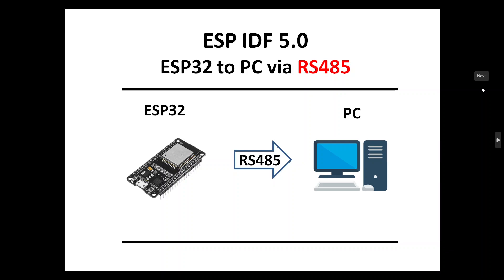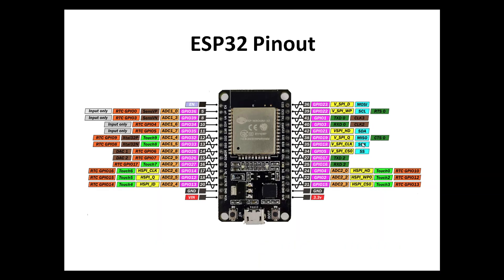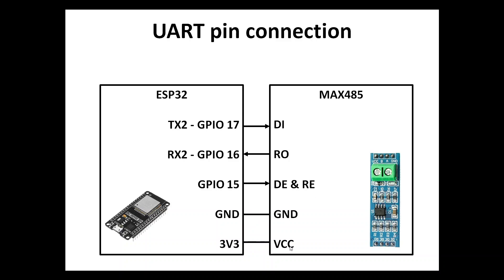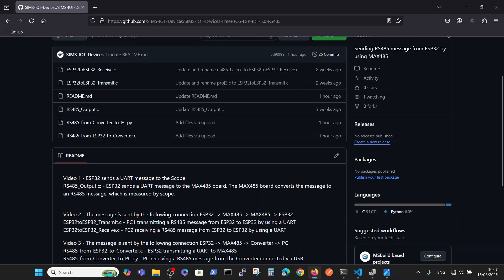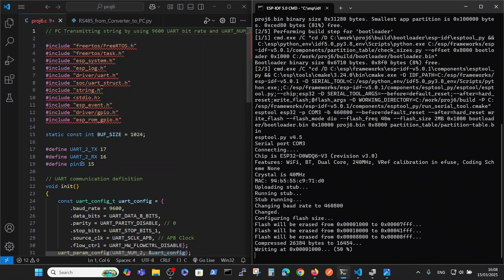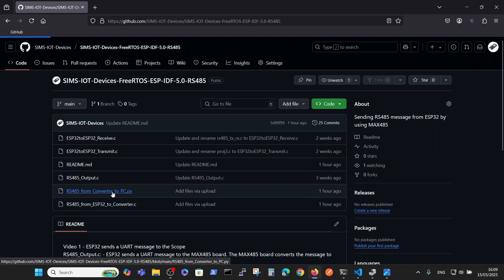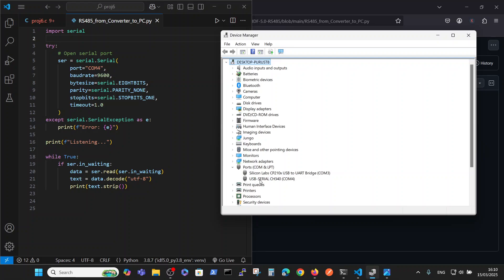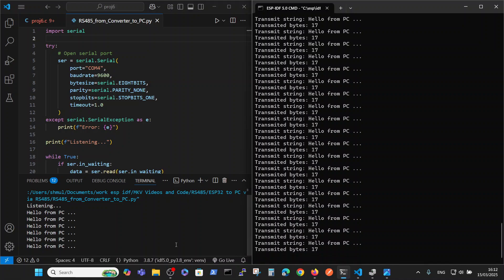3 - RS485 from ESP32 to PC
The message is sent from ESP32, written in ESP IDF 5.0 via UART to MAX485, then in RS485 format to the Converter, which is connected via USB to the PC.

Code:
RS485_from_ESP32_to_Converter.c - ESP32 transmitting a UART to MAX485

RS485_from_Converter_to_PC.py - PC receiving a RS485 message from the Converter connected via USB